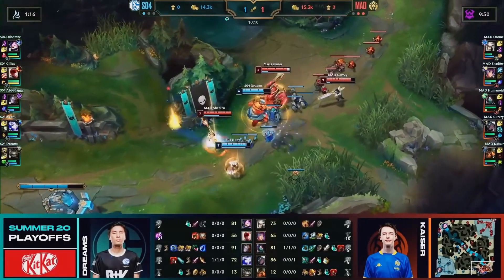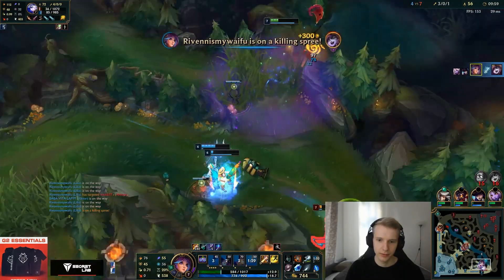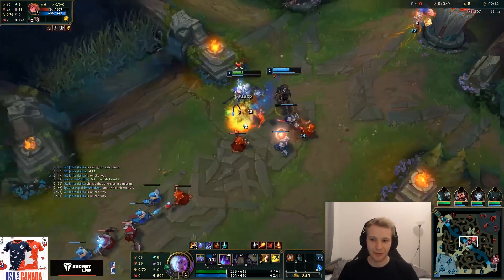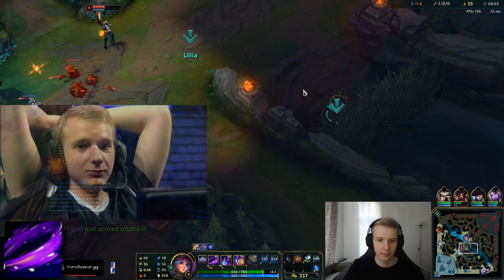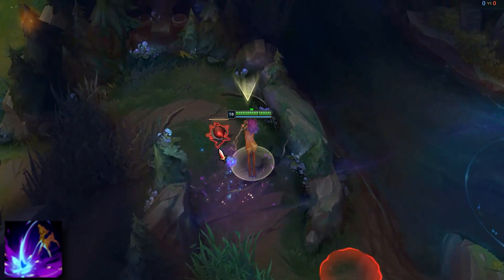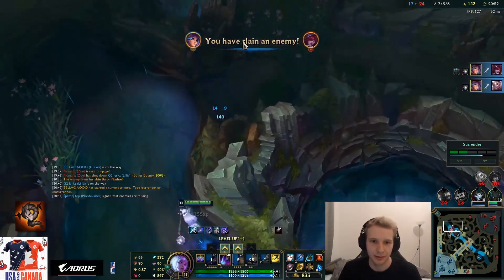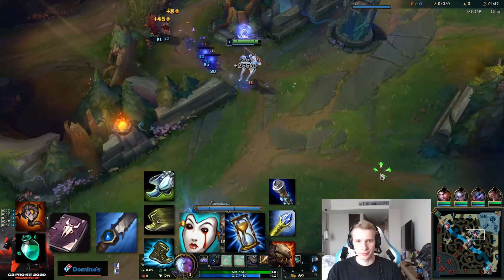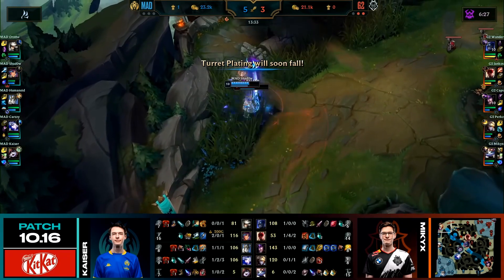How to Play LILLIA Like a Pro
Lillia Jungle is becoming very popular with pro LoL players, and should be high priority at Worlds 2020.

In this video I analysed a lot of G2 Jankos' Lillia Games in EUW Challenger to see his Lillia Jungle Route/Lillia Jungle Clear, Lillia Playstyle, Lillia Jungle Runes, Lillia Jungle Build and to see how a Challenger Lillia Jungle player plays for this Lillia Jungle Guide.
Lillia Season 11.